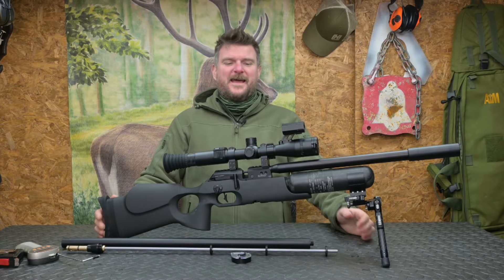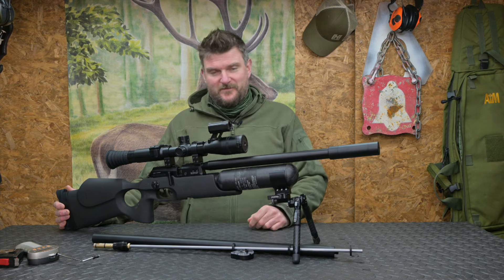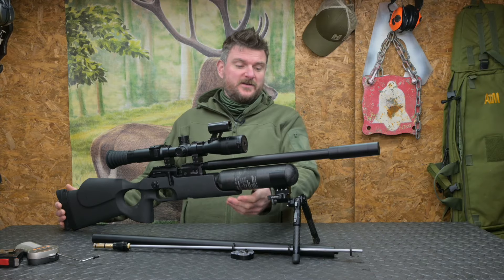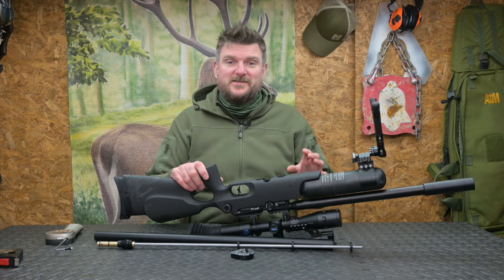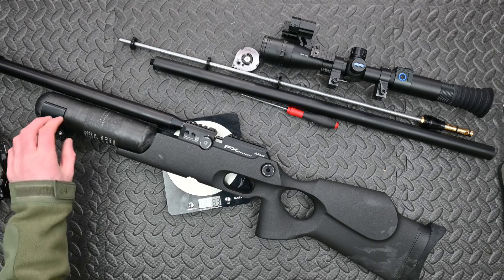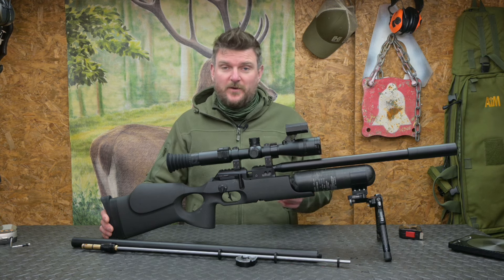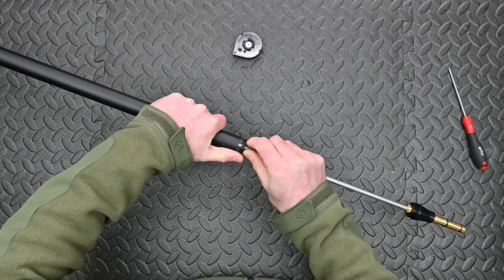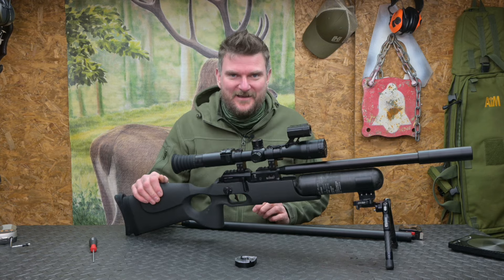How Barrel Length Affects Air Rifle Muzzle Velocity in an FX Crown II Continuum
These products aren't mine, they are loaned to me for articles and video reviews, I'm totally independent to say what I like, you get real world footage of my experiences with the products in question. I concentrate on user interface, not  just technical specifications. It is MY OPINION, yours may differ. Mine is based on 14 years of professional journalism in England, Europe, Scandinavia and the U.S.A. I  have no reason to say nice things about what I have invested or wasted my own income on, I just say it how I think it when I encounter it, I'm not selling anything and don't quote prices as these vary across currencies and countries so consult your local retailers.